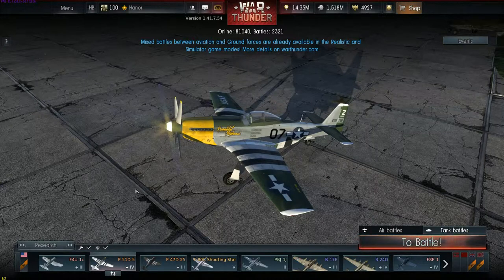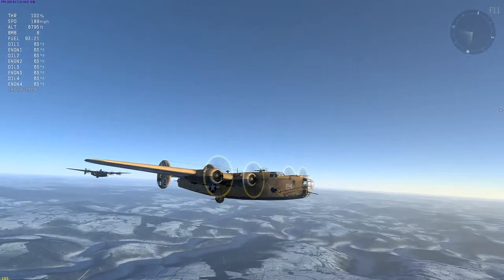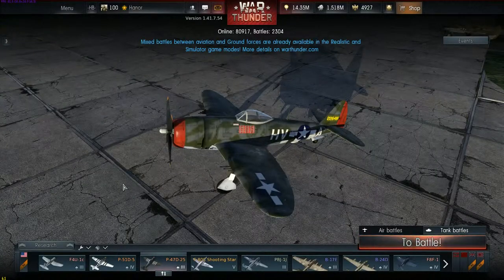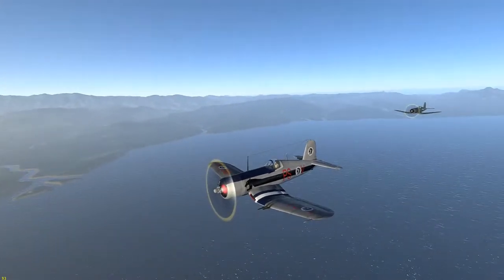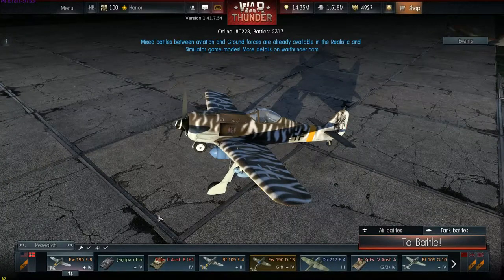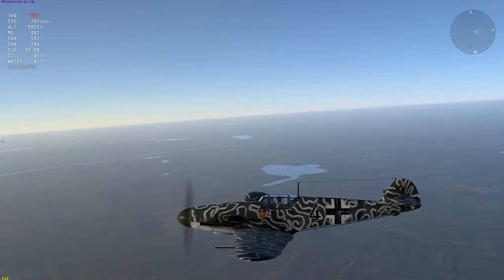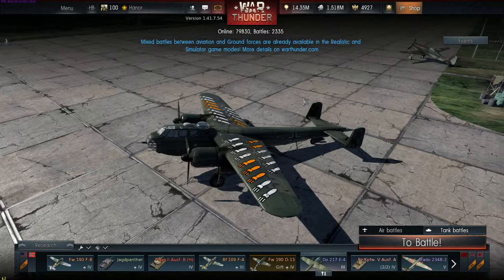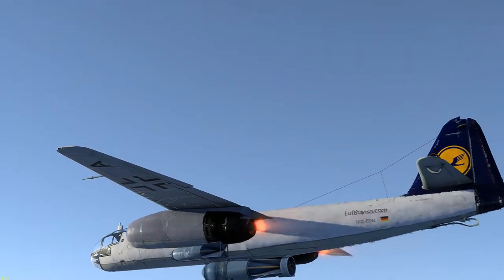Skin Showcase Revamped!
Hey guys this is the First Skin Showcase Revamped! It will be showcasing many skins of different nations, for now I have taken a focus of Showcasing 1 historical and 1 non-historical skin of each nation.

Here is the skin details:
B-24 Strawberry Bitch

F4U Sky Crawlers Teacher Skin
This work was actually Stolen from Gudkarma and then painted over. This is not cool and therefore the link is changed!